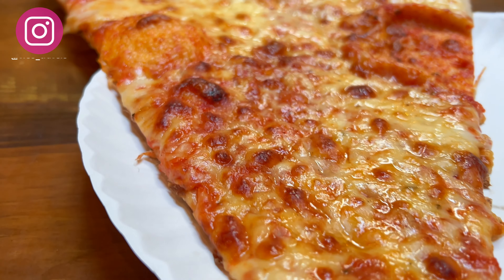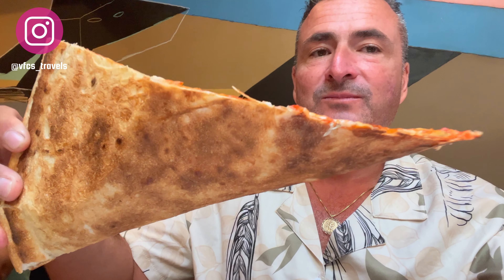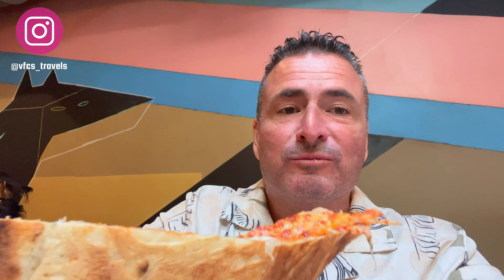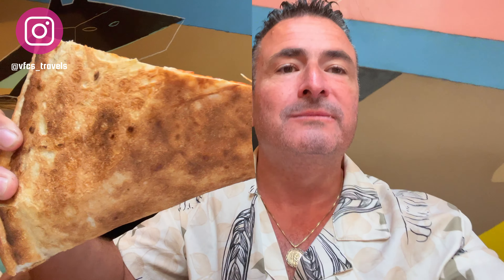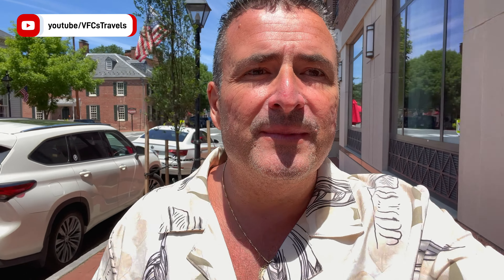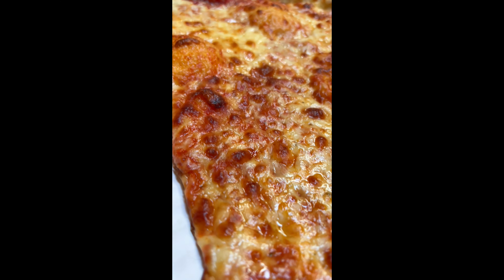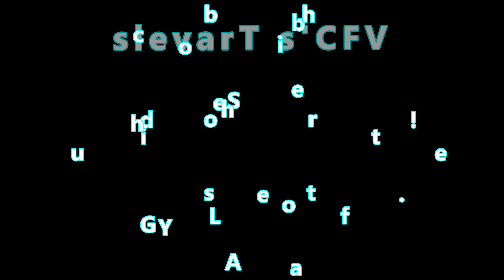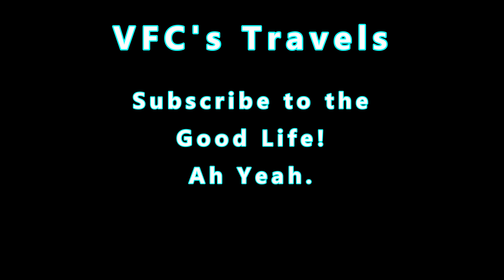Benny Vitali's Giant NYC Pizza! Fredericksburg Virginia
VFC's Pizza Tour continues to Fredericksburg Virginia, an unlikely spot - or so you would think - to find some NYC style pizza.  But then again, so many places claim to be "NYC Style" pizza, but so few match up.  Does Benny Vitali's pizza match up to the claim?

I'd spend a couple of days in Fredericksburg, actually quite a vibrant little city, and each time I walked by Benny Vitali's the place was packed and the line out the door.  That's a pretty good indicator that the pizza might be good.  Does it pass VFC's Pizza Test, tho?  I'll go find out.  After all, I comment on Twitter and Facebook so I am kind of an expert.

Watch the video for the good stuff, but I'll give you the spoiler that Benny's pizza is super-sized.  It's the Godzilla of pizza.  When I saw the pies in the oven, I though they were mini-UFOs.  How is the small and thin VFC going to fit those slices into my tiny belly?

A challenge for sure, but in my search for the best pizza, let's check out this Benny Vitali's!

Ah yeah!